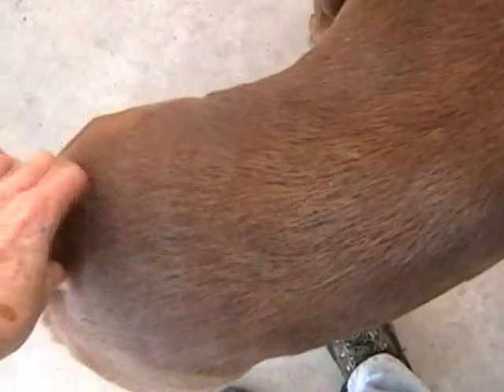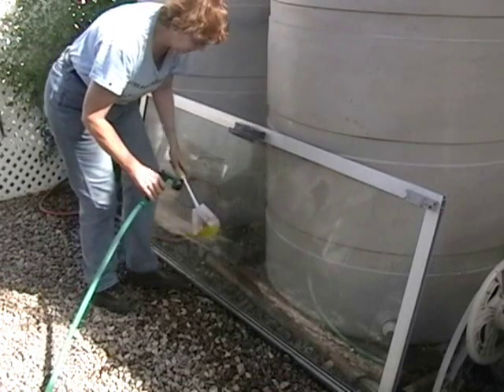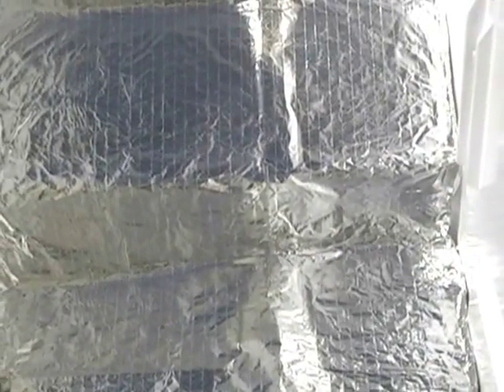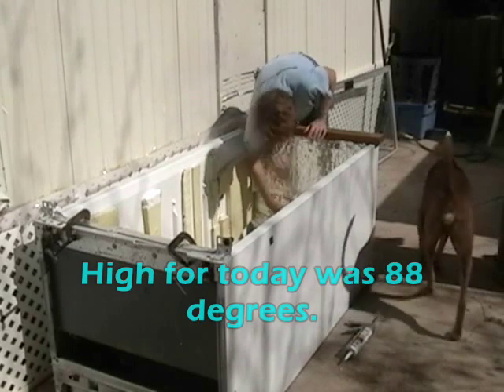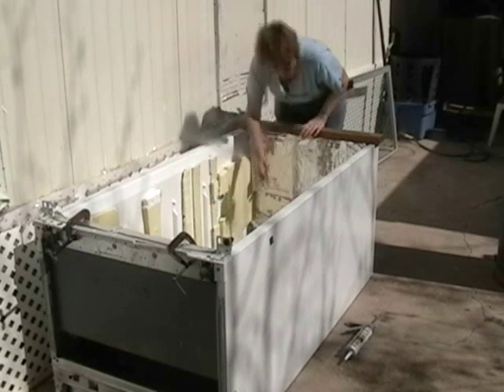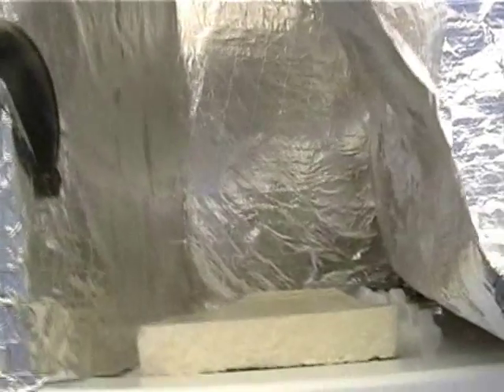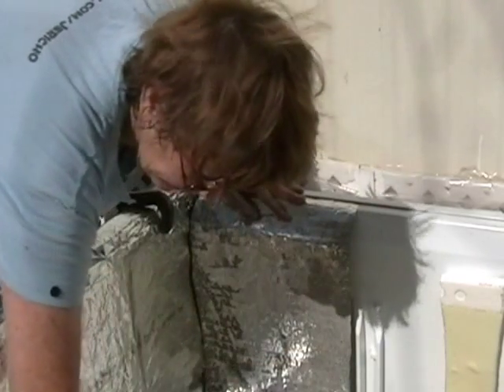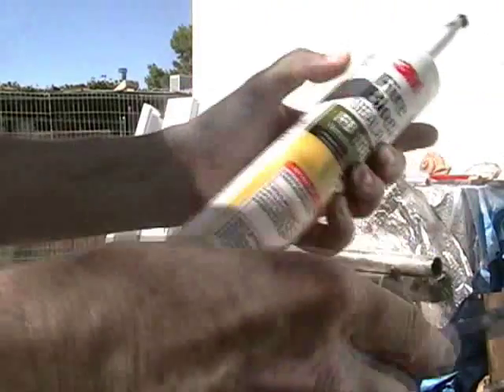Bread Box Water Heater, Part 7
Re-purposing a scavenged, sliding glass door.  Re-using the interior blow-molded polyurethane from the divider in the cast-the-curb fridge.  Cutting to measure and attaching the final panels of the Reflectix Reflective material into the Bread Box solar water heater.  Boy, that caulking never stretches as far as you hope it will!